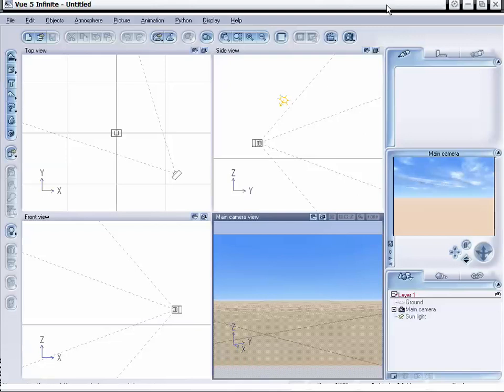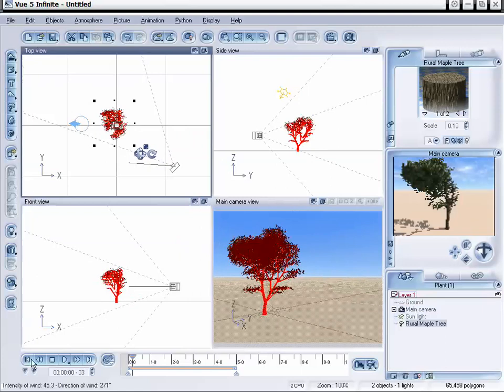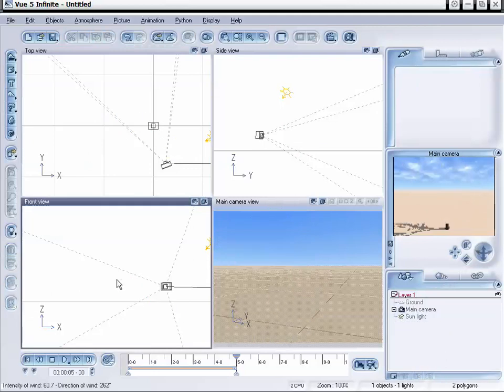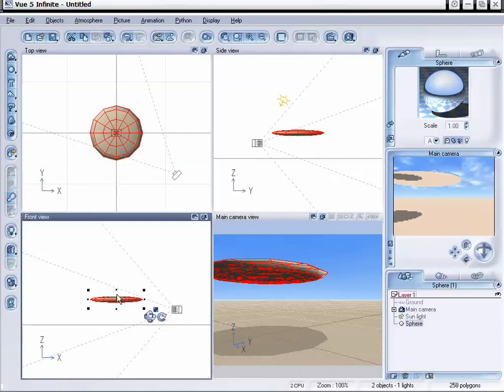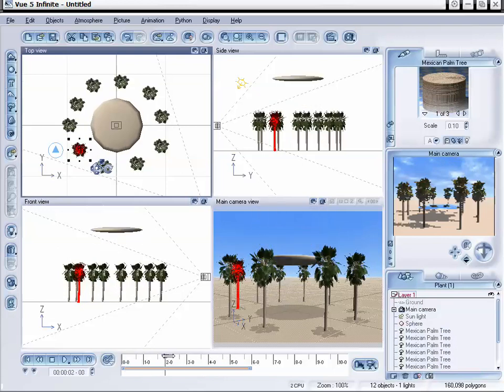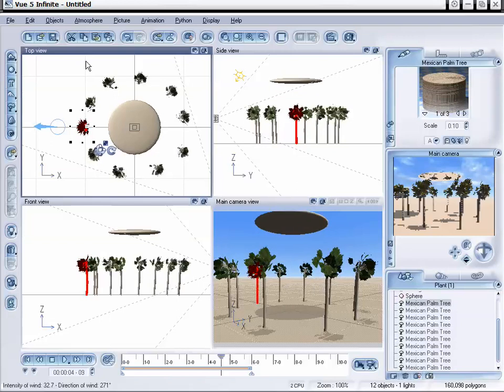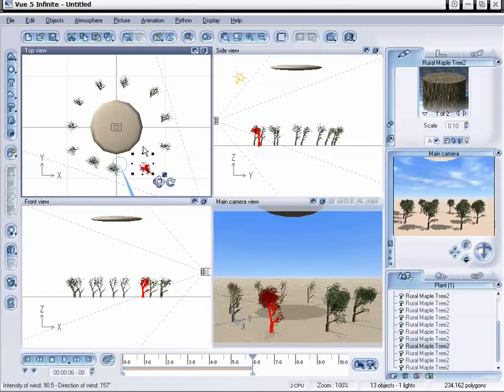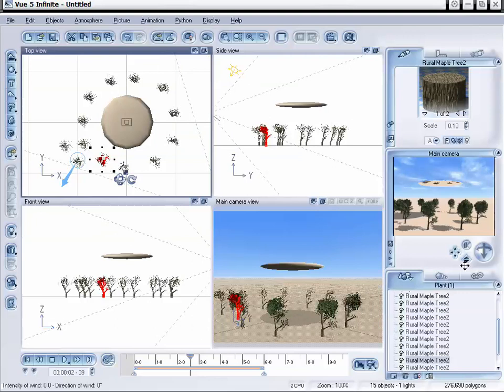Vue 5 | Wind Options / Tree Shaping - UFO Scene